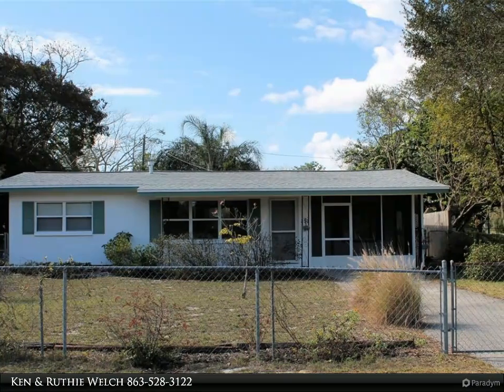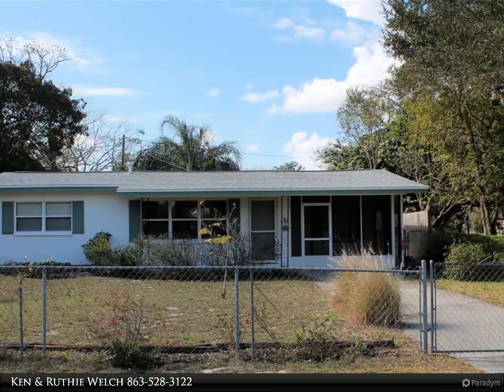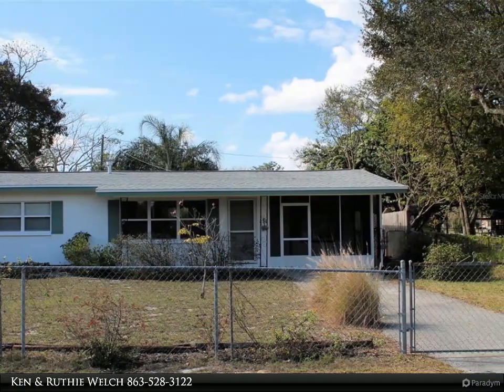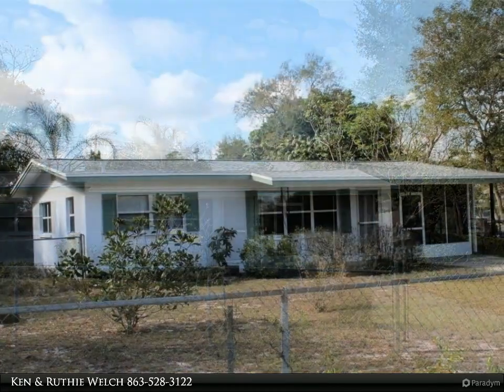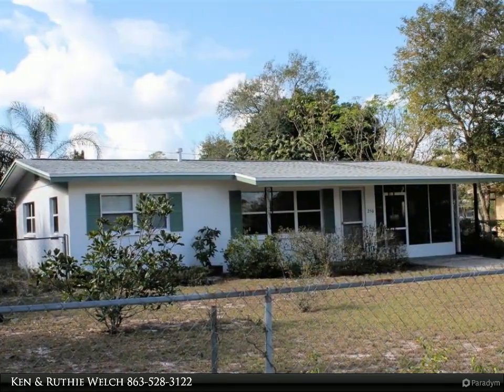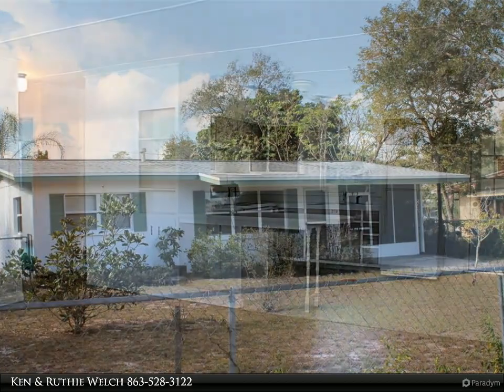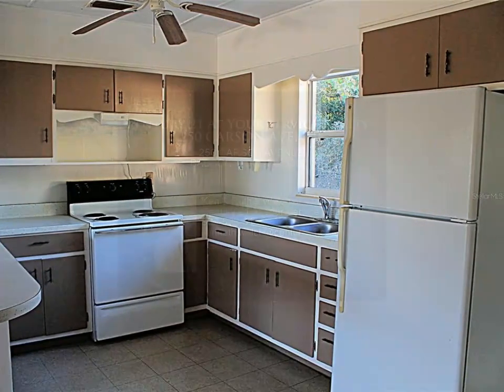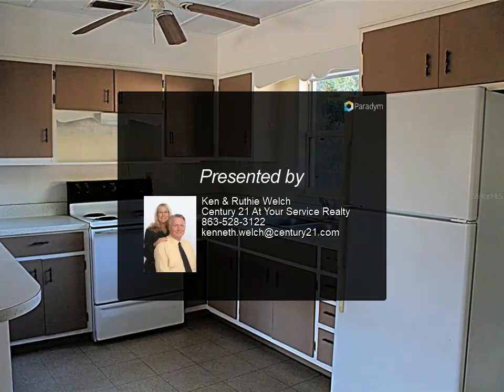Century 21 At Your Service Realty - 250 CARSON AVENUE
$135,000, 2 bed, 1.00 bath, 768 SF, MLS# P4918942

Concrete block home, new shingles and a new AC unit were just installed. The home has 2 bedrooms and 1 bathroom. There is no true master bathroom. There is a laundry room off the kitchen, the washer and dryer stay. The entire property is fenced and there is a locked gate across the driveway. There is also a storage shed in the fenced back yard. The property is located in an established community with paved roads and county water but no HOA, so no HOA dues or restrictions. There are several fishing lakes and golf courses nearby with public access.

1 full bath

Ken & Ruthie Welch
Century 21 At Your Service Realty